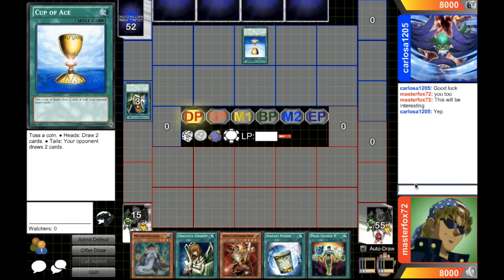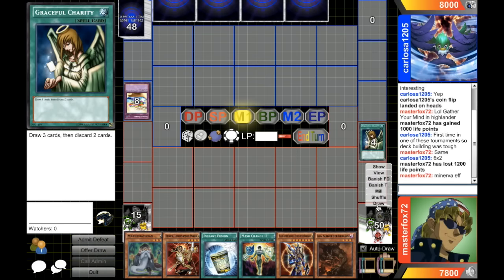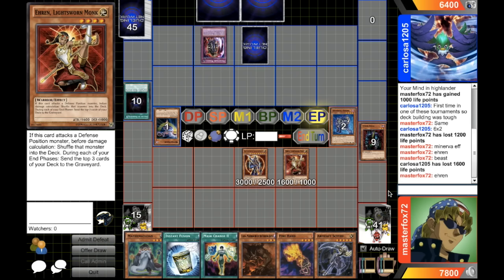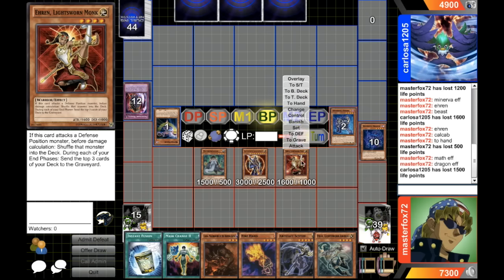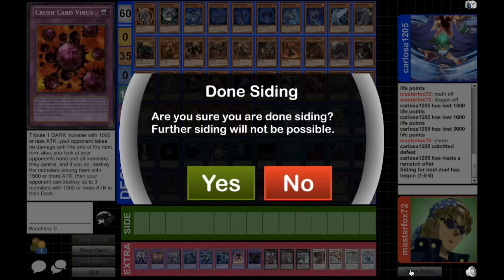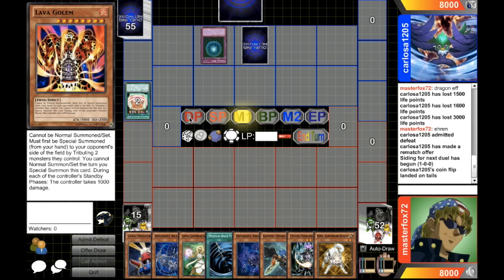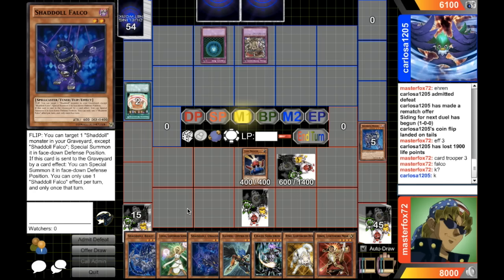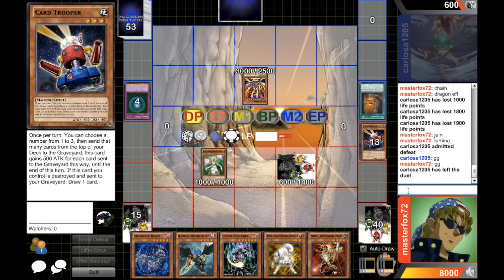Reddit 60 Card Highlander Tournament Round 1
Round 1 of a 60 Card Highlander tournament hosted on Reddit around April 2015, a year ago. I had lost the footage but somehow found it again. Unfortunately, the organization was poor and it only went 2 rounds before it fell through. Hopefully these 2 matches are interesting at least.

Find me on other sites below.
DN: masterfox72
Pojo: masterfox72
DevPro/YGOPro: masterfox72

Intro made by Wisdom - Thanks so much!